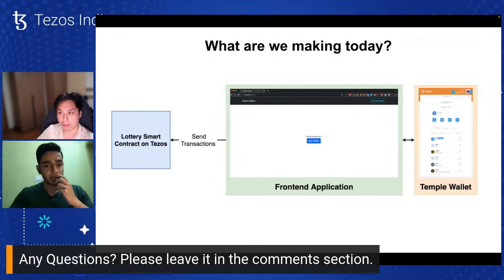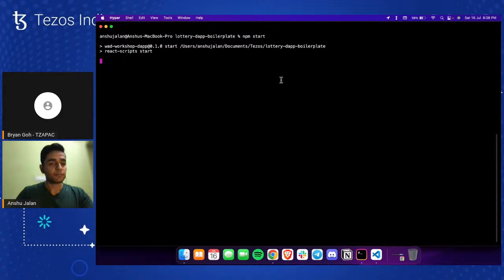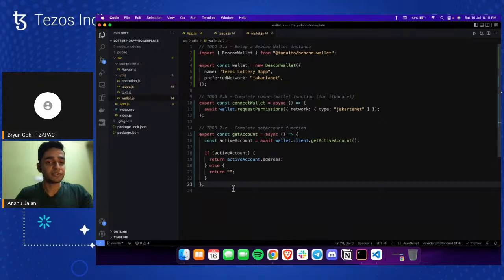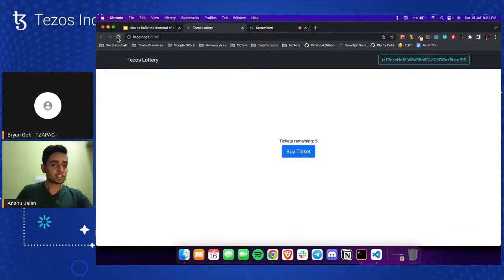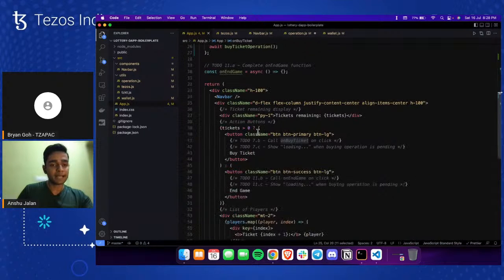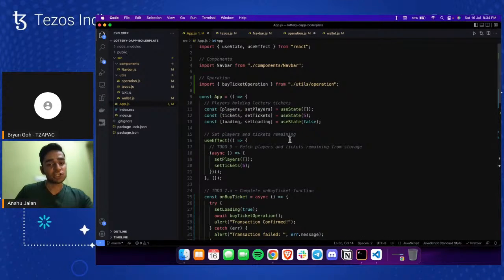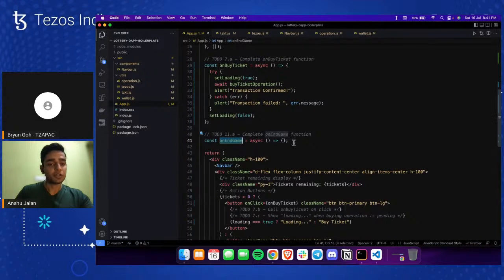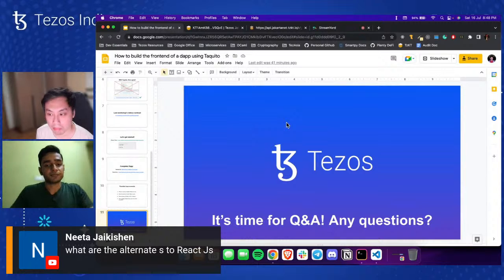How to build a front-end of a dapp - (Integrating Taquito.js) | TezAsia Hackathon 2022